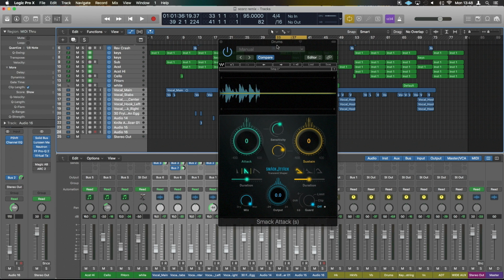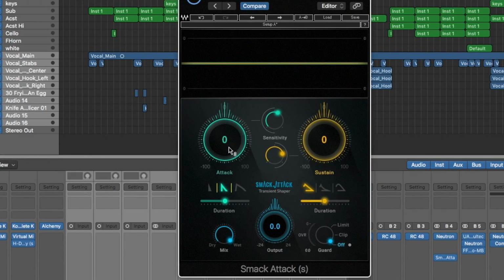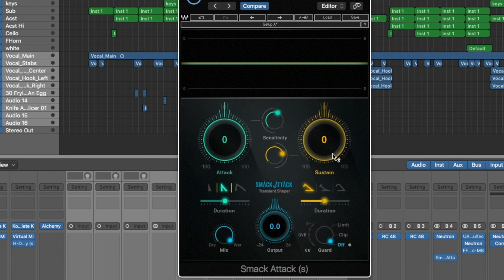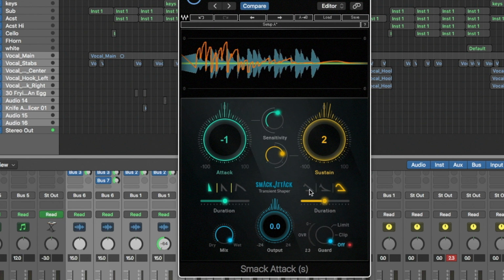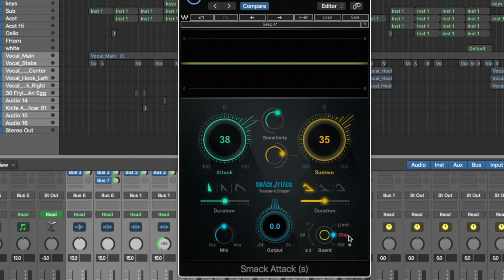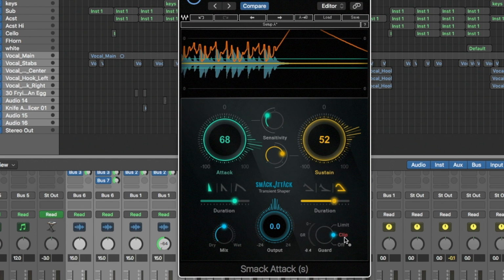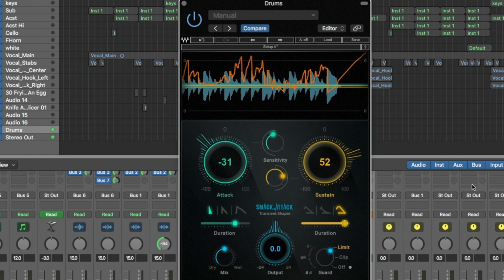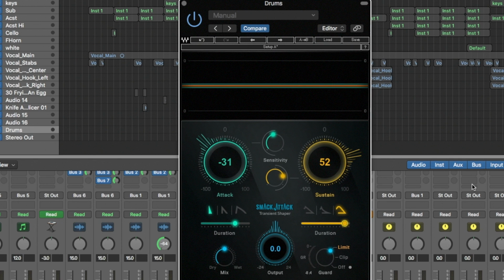First Look Review of Smack Attack by Waves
Smack Attack from Waves is a new rethink on the traditional transient designer style processor.
Add smack and bite to drums, loops, synth hits and all percussive sounds by designing the level, shape and duration of their transients’ attack and sustain – from surgical tweaks to savage effects.